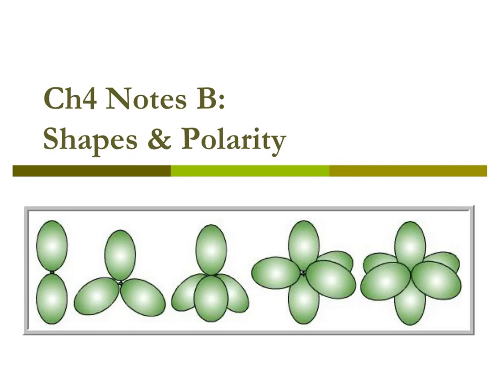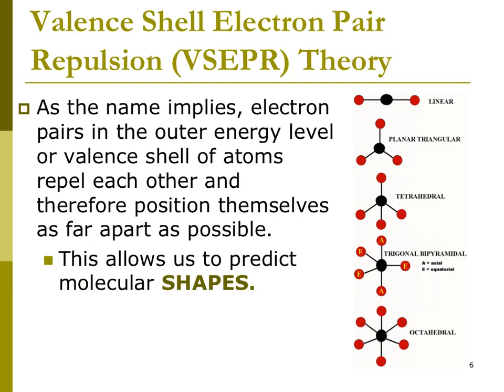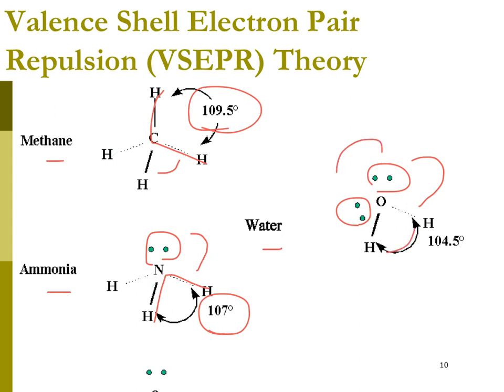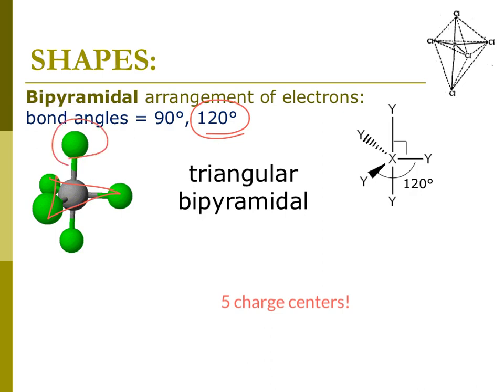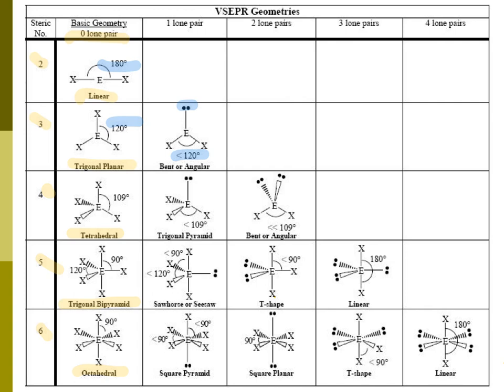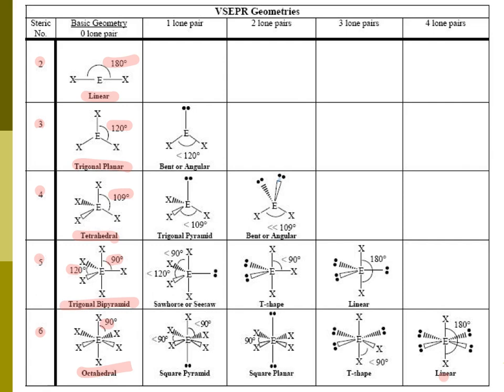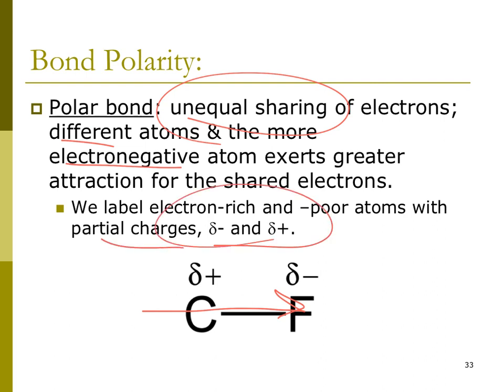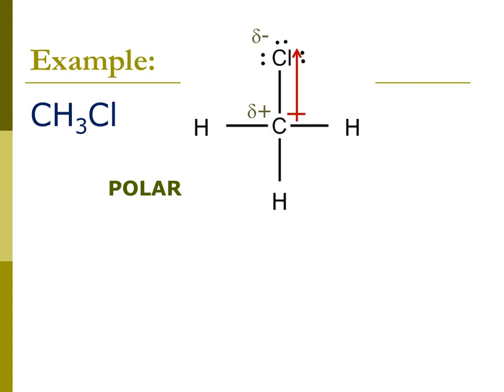IB Chemistry Topic 4 Notes B - Shapes and Polarity